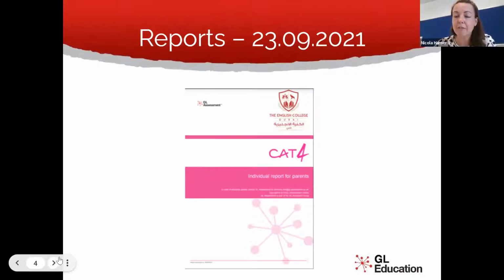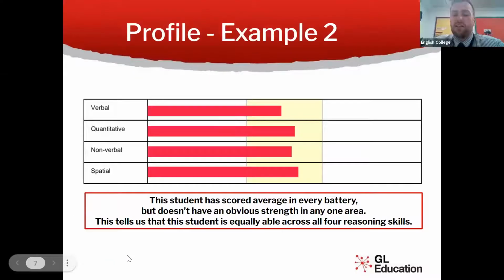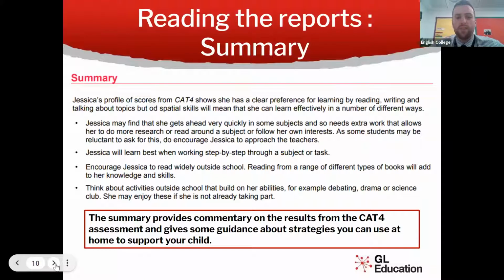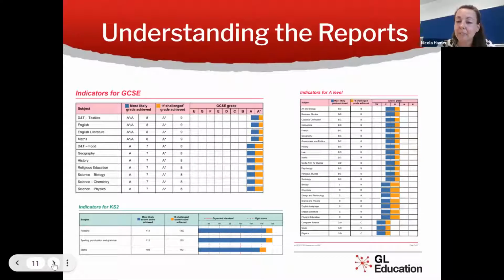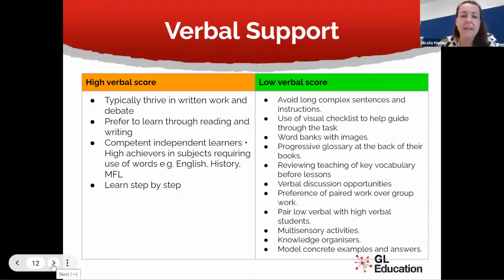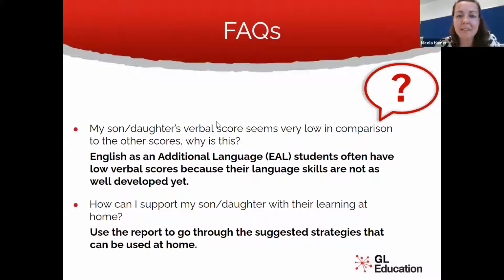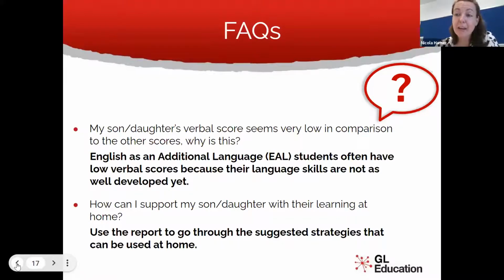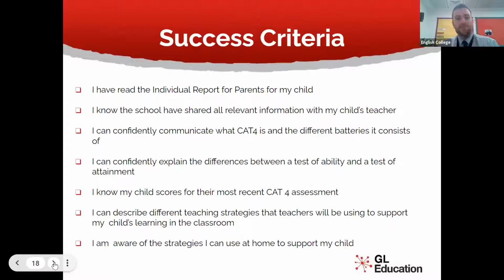CAT4 Session The English College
Cat 4 Session 28th September